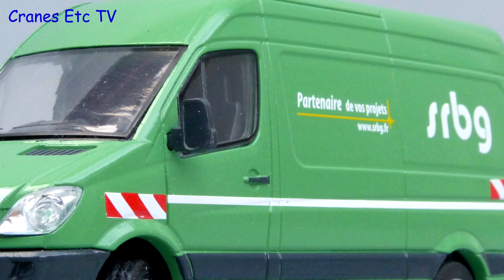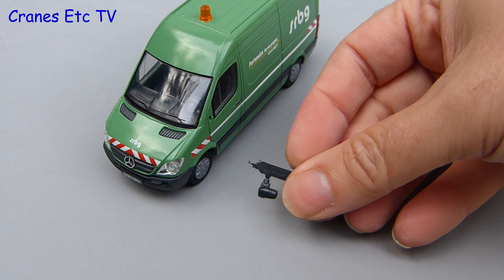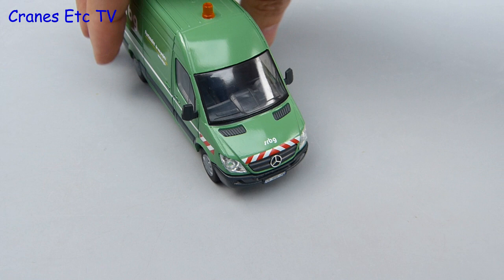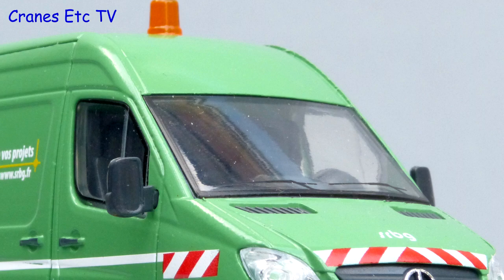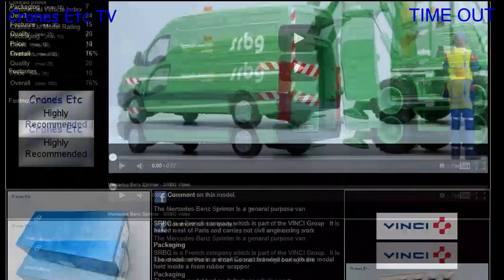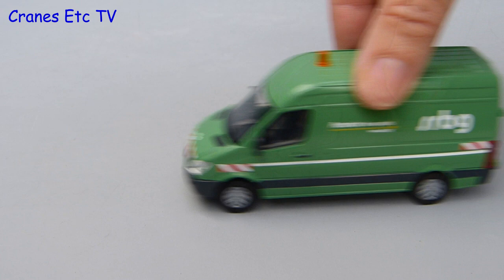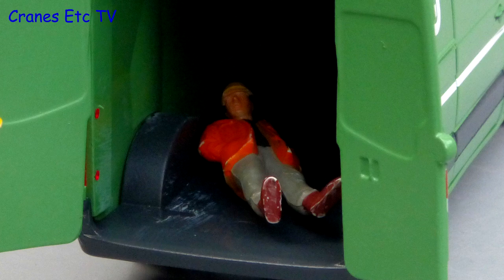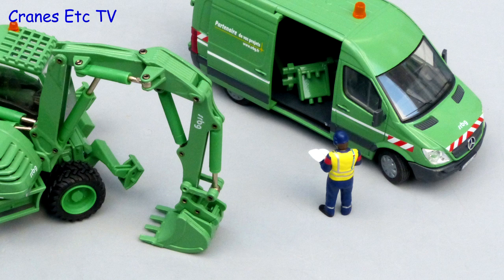Conrad Mercedes-Benz Sprinter 'SRBG' by Cranes Etc TV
This is the Cranes Etc TV review of Conrad's 1/50 scale model of the Mercedes-Benz Sprinter in the colours of SRBG.  The model number is 1610/07.  The full review is on the Cranes Etc